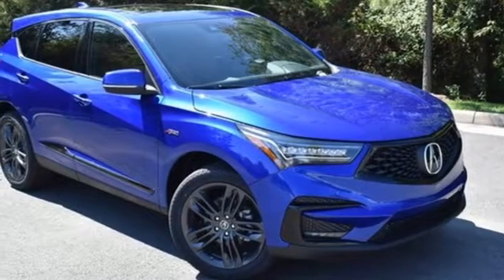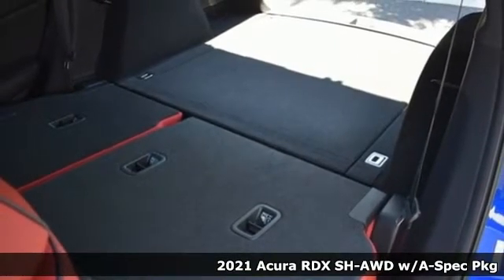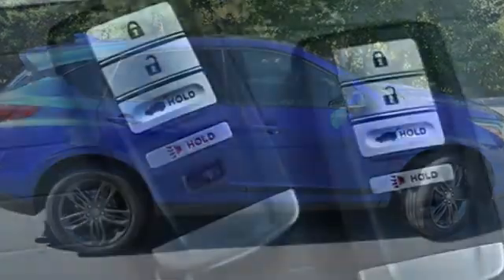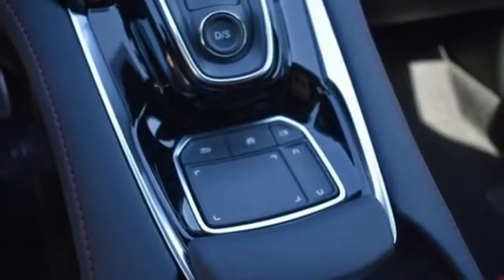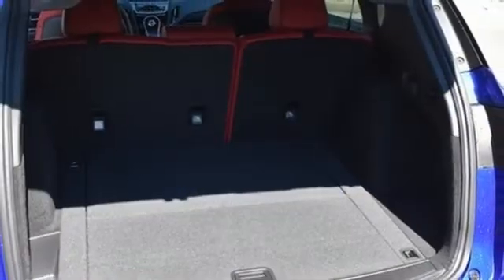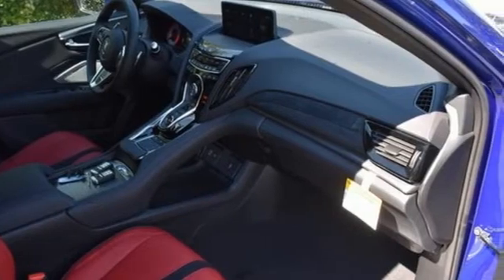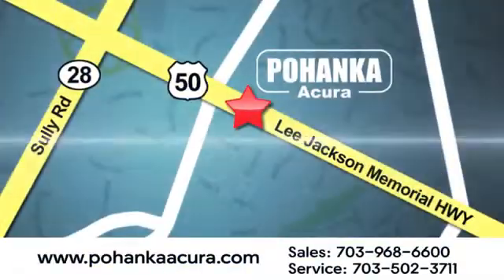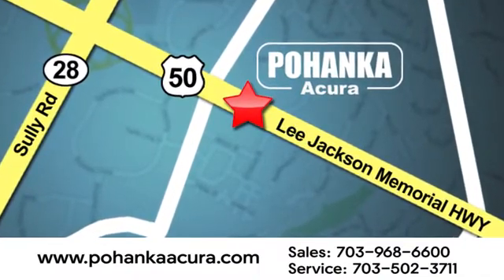New 2021 Acura RDX Falls Church VA Acura Washington-DC, DC ML043192 - SOLD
Year: 2021
Make: Acura
Model: RDX
Trim: A-Spec Package
Engine: 2.0L 16V DOHC
Transmission: 10-Speed Automatic
Color: Blue
Interior: Red
Stock #: ML043192
VIN: 5J8TC2H68ML043192
Apex Blue Pearl with leather trimmed red sport seats with ultra suede seat inserts, heated front seats, 2.0T power, SH-AWD, A-Spec package, navigation, panoramic power moon roof, satellite radio, and much more. brbrRecent Arrival! 21/26 City/Highway MPGbrbrbrWe make every effort to provide accurate information but please verify options and price with management before purchasing. All vehicles are subject to prior sale. All financing is subject to approved credit. Dealer installed options are additional. Stock photo colors, options and trim levels may vary. Not responsible for typographical errors. Published price subject to change without notice to correct errors and omissions or in the event of inventory fluctuations. Vehicles may be in transit to dealer. Vehicle photos may not match exact vehicle. Please call to confirm availability status. All prices exclude taxes, title, license, and a $899 documentation fee. Model tested with standard side airbags (SAB). Government 5-Star Safety Ratings are part of the National Highway Traffic Safety Administration (NHTSA). New Car Assessment Program **Based on model year EPA mileage ratings. Use for comparison purposes only. Your mileage will vary depending on driving conditions, how you drive and maintain your vehicle, battery pack age/condition, and other factors.

Address:
13911 Lee Jackson Highway